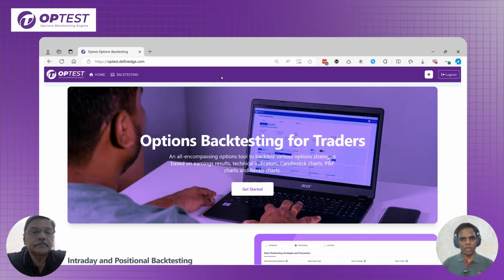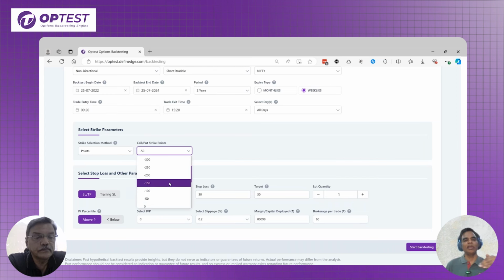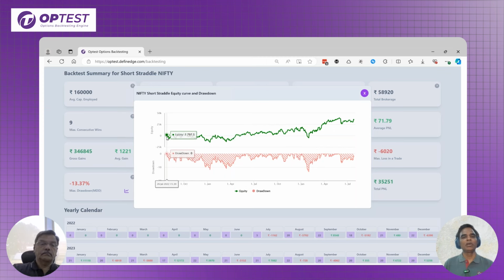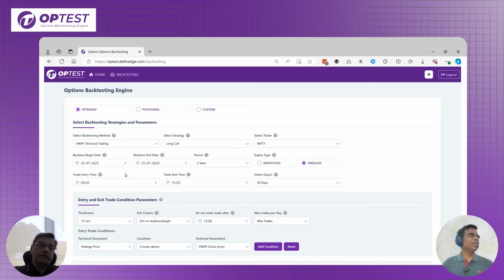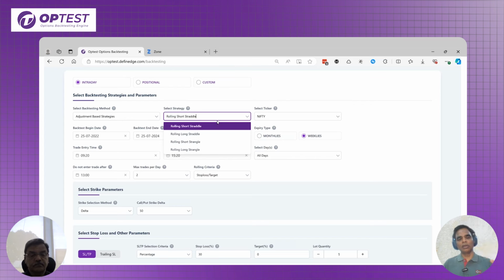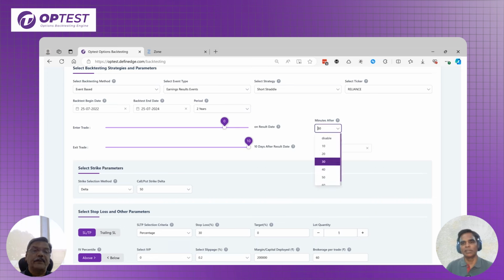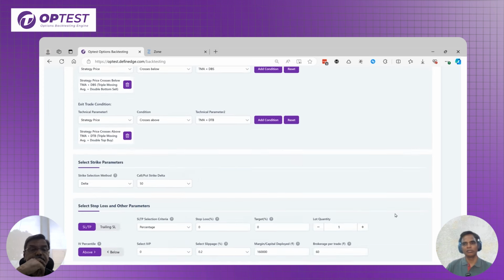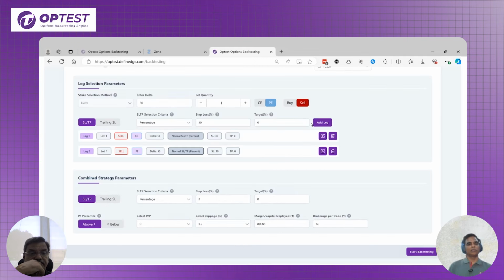The Ultimate Tool to Backtest Option Strategies - OPTEST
Optest is an Advanced Options Backtesting tool to find new options trading strategies.

Perform Directional, Non-directional, Event based, Adjustment based, Technical and Custom backtesting to find edge in the options trading.

Backtesting can be formed on 1‐min data both on an intraday and positional basis.

Options backtesting can also be performed using Technical analysis and Indicators on Candlestick, Point & Figure and Renko charts.

Get on your options backtesting journey today.

Chapters
1) 00:00   - Introduction to Optest Features
2) 11:44   - Intraday Backtesting - Non-Directional Strategies
3) 57:05   - Intraday Backtesting - VWAP Technical Trading
4) 1:06:31 - Intraday Backtesting - P&F Technical Trading
5) 1:14:26 - Intraday Backtesting - Adjustment Based Strategies
6) 1:23:00 - Positional Backtesting - Event Based
7) 1:36:54 - Positional Backtesting - Non-Directional Strategies
8) 1:42:54 - Positional Backtesting - Technical Trading
9) 1:48:50 - Positional Backtesting - P&F Technical Trading
10) 1:53:12 - Positional Backtesting - Renko Technical Trading
11) 2:01:08 - Custom Backtesting